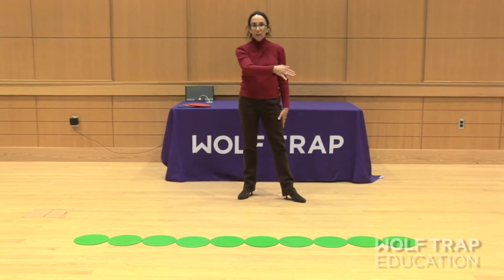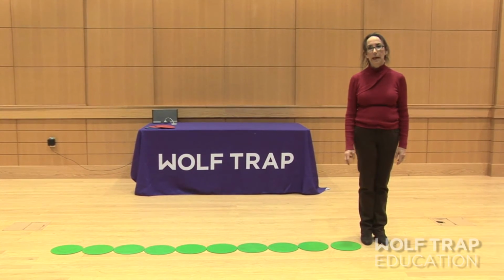Using Vinyl Spots in Dance Experiences: Managing Movement in the Classroom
In this experience, Wolf Trap Teaching Artist Rachel Knudson demonstrates how to manage movement in the classroom using vinyl spots.